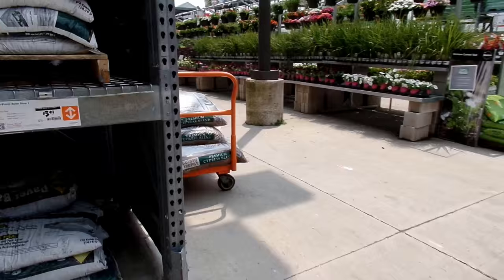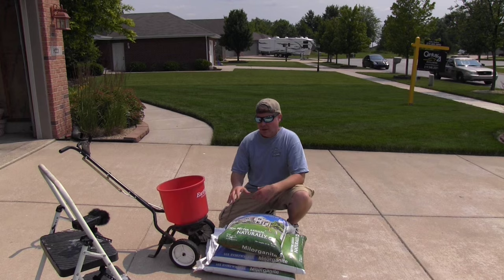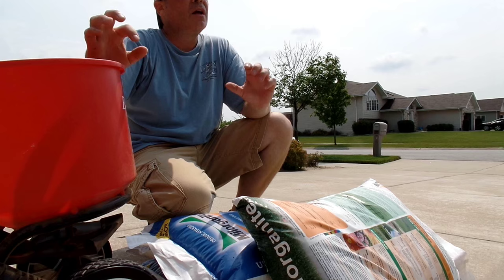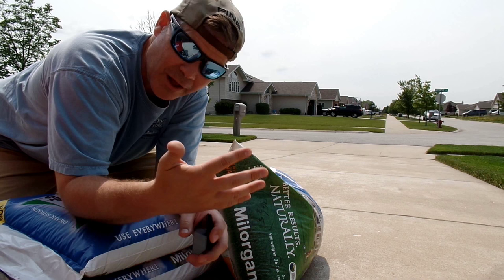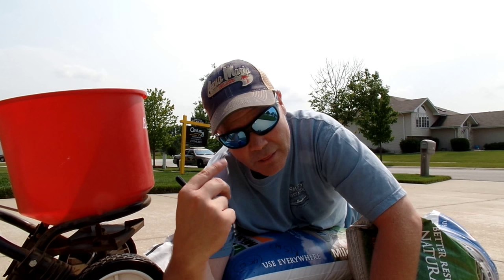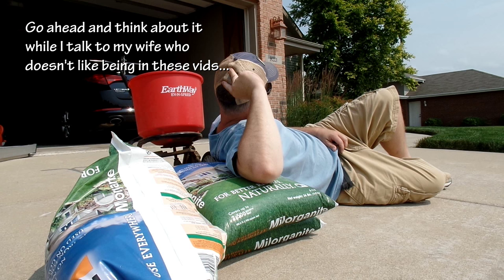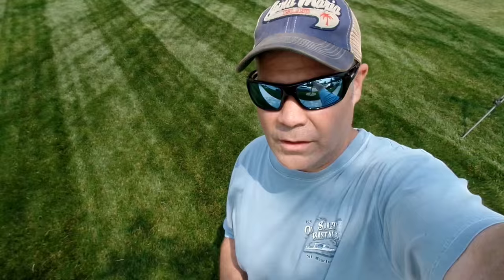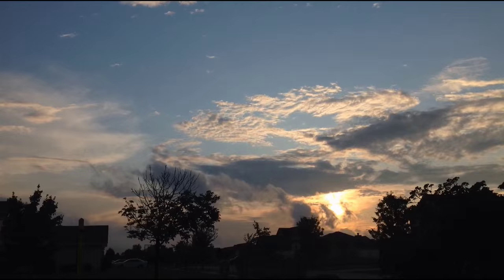Fertilizer Spreader Settings - Which One To Use?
Today is summer fertilization day and I always get this question: how do I know what setting to use for my spreader? I answer that today as you come along with me on my quest to dominate my neighbors lawns!

(the original vid that is similar to this one)